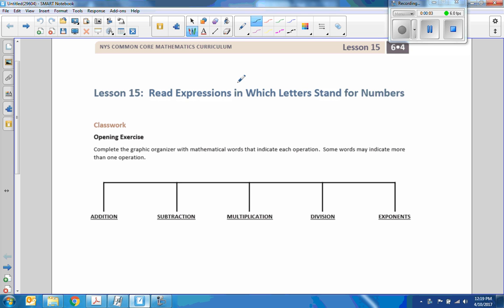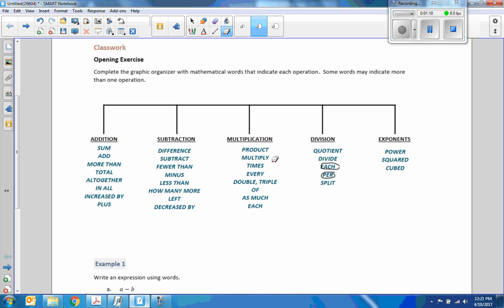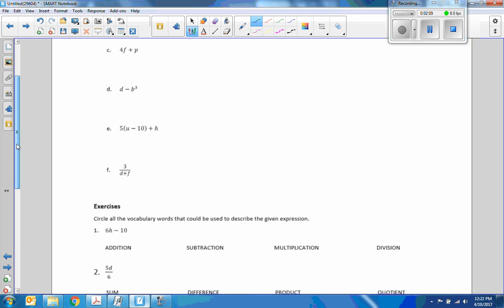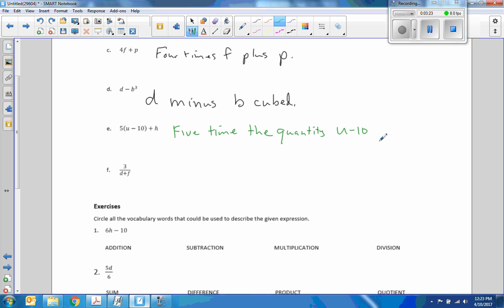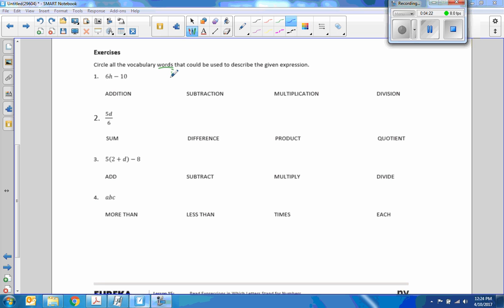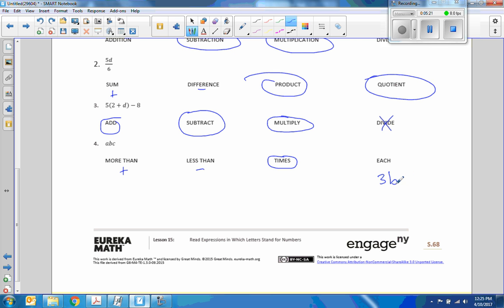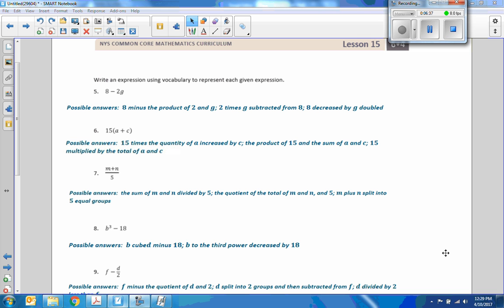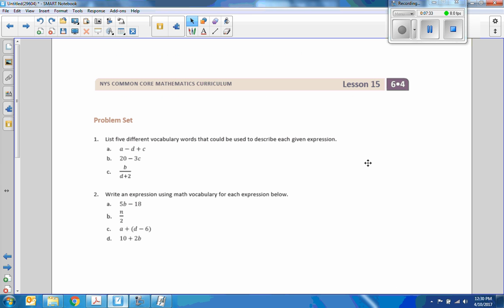Math 6 Module 4 Lesson 15 Video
Read Expressions in Which Letters Stand for Numbers